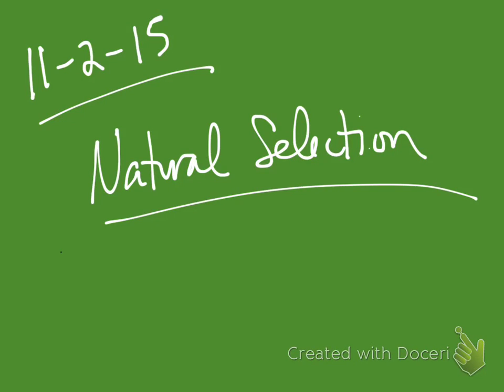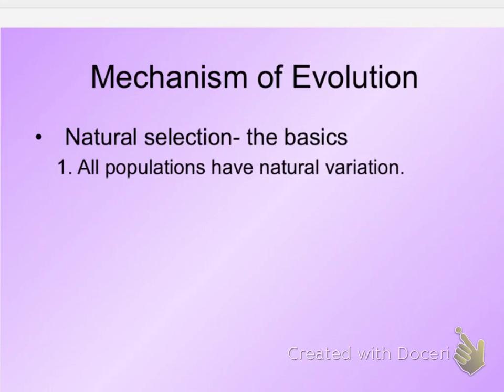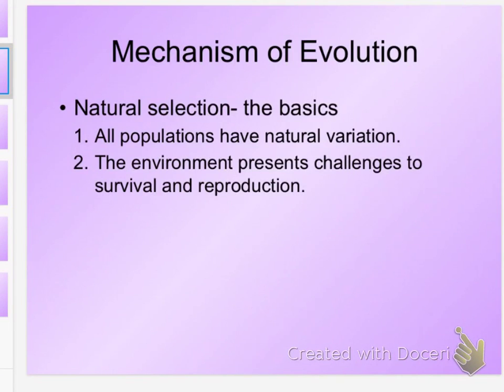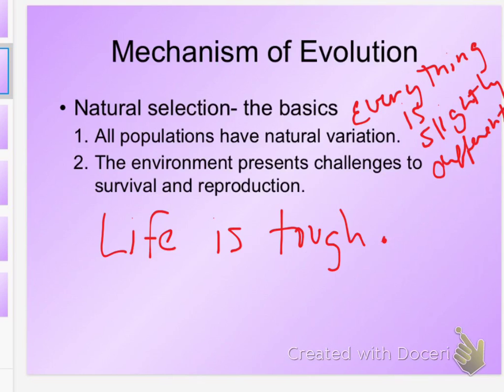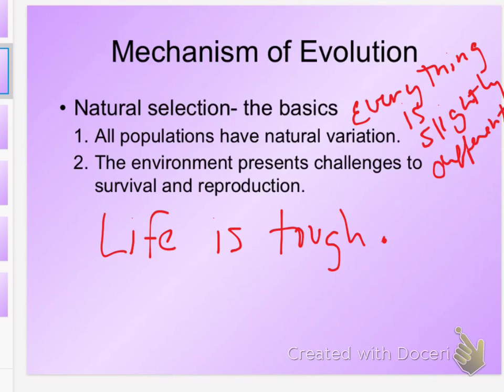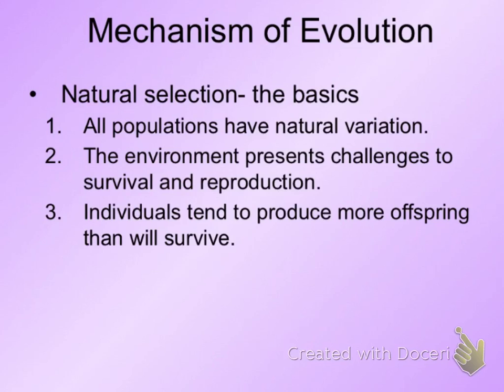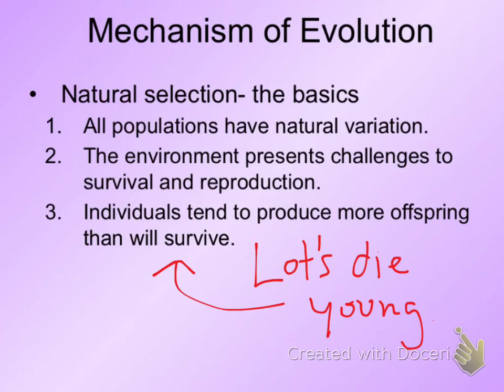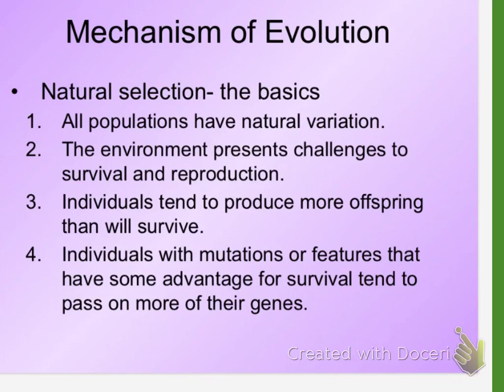bio 11-2-15 per. 1- natural selection